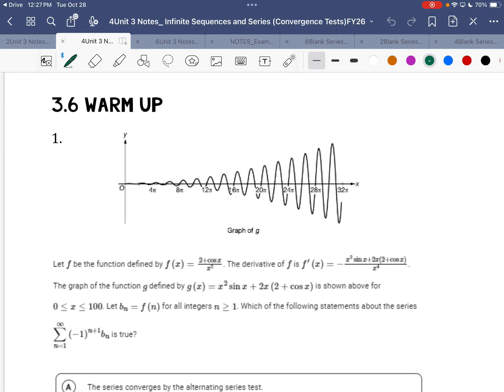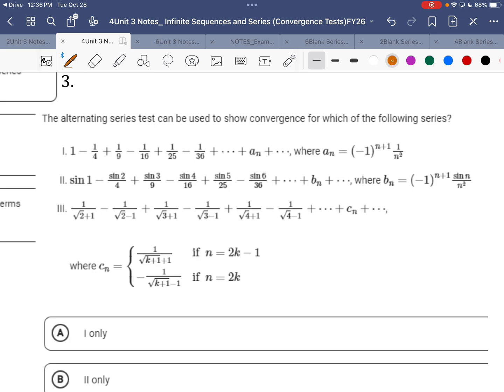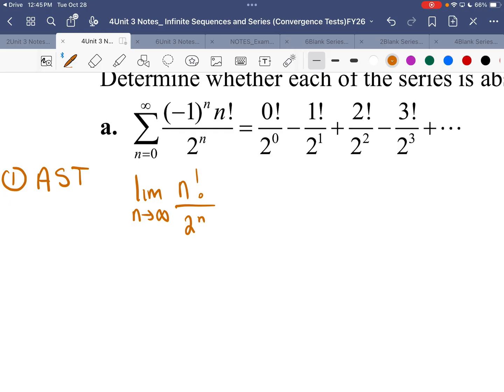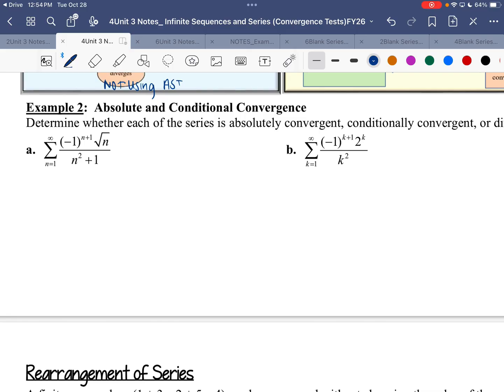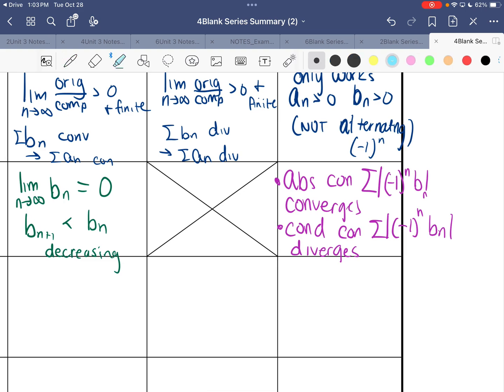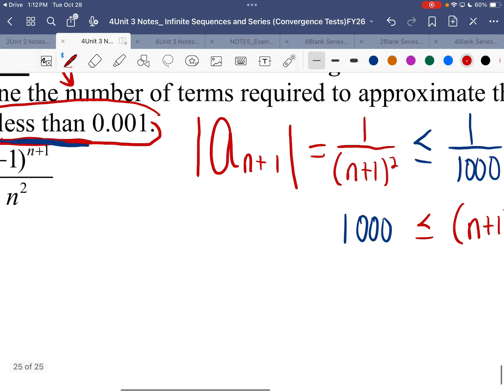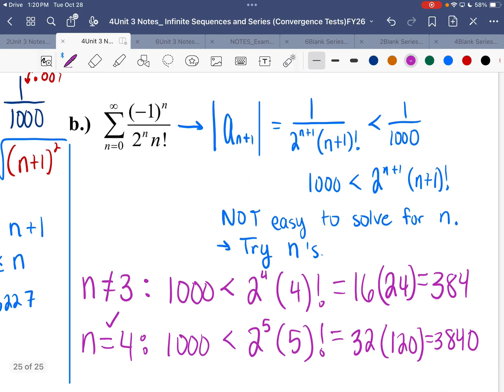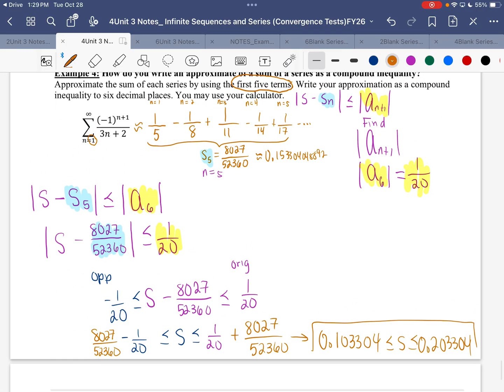Calc BC absolute vs condition convergence and alternating series error bounds